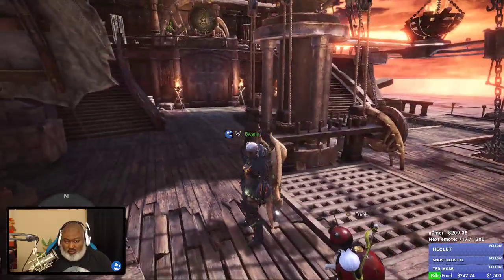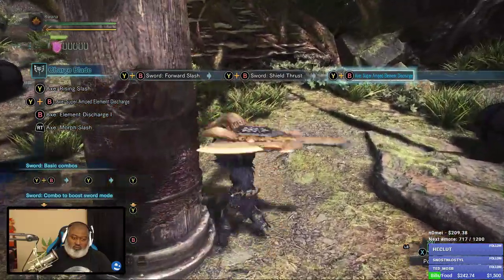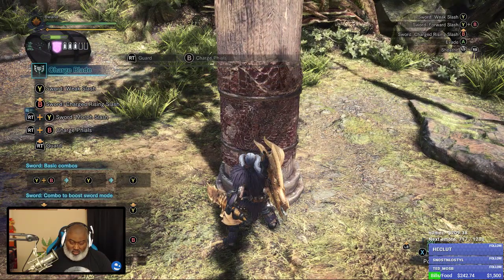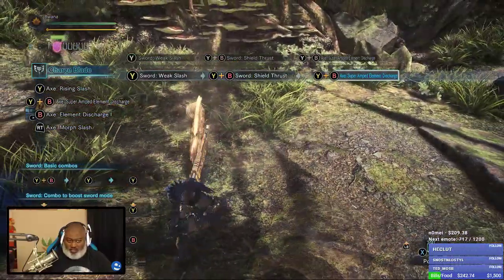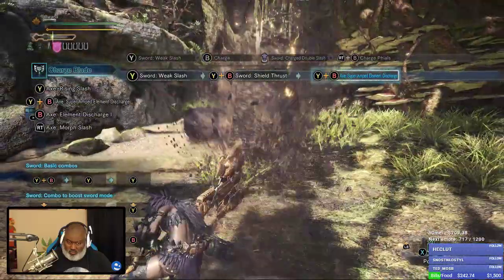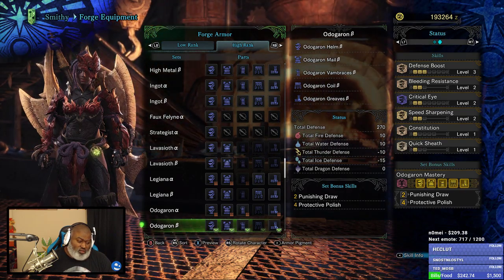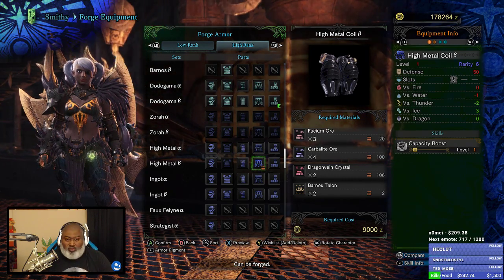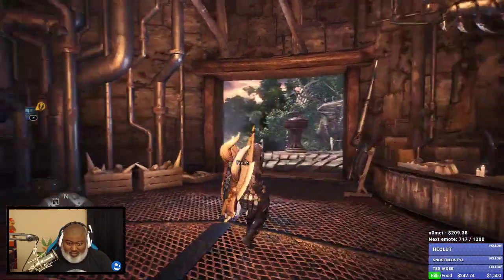Bwana Plays MONSTER HUNTER WORLD - Episode 148